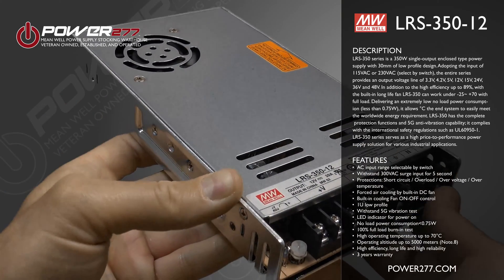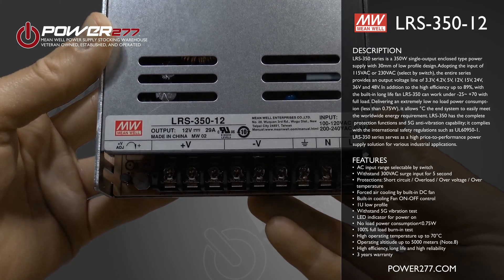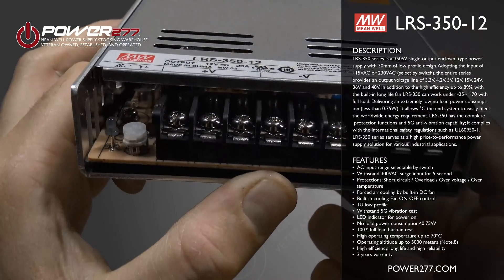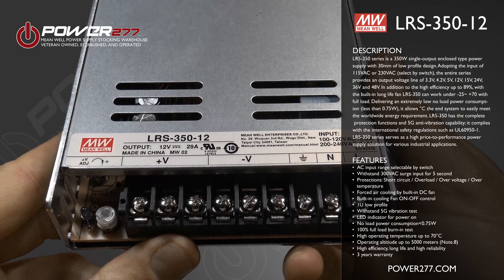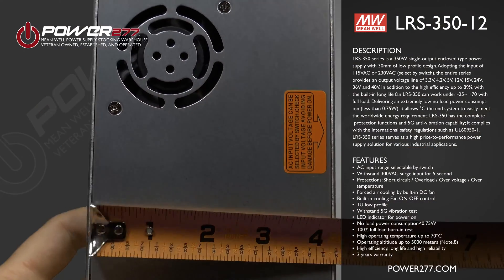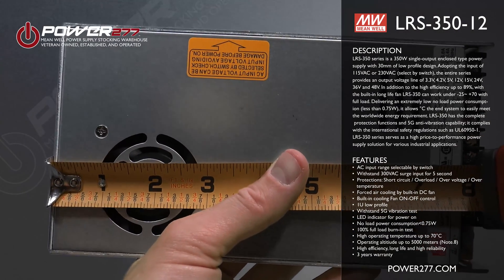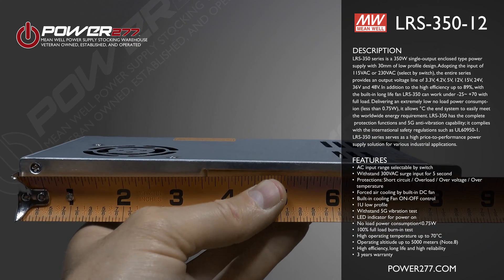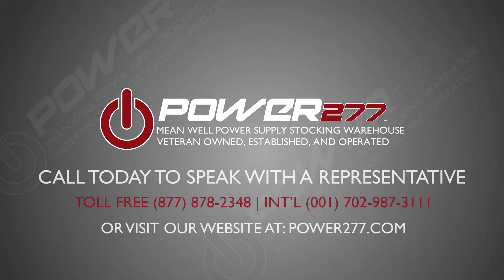Mean Well LRS-350-12 350W Single Output Switching Power Supply Product Inspection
LRS-350 series is a 350W single-output enclosed type power supply with 30mm of low profile design. Adopting the input of 115VAC or 230VAC (select by switch), the entire series provides an output voltage line of 3.3V, 4.2V, 5V, 12V, 15V, 24V, 36V and 48V. In addition to the high efficiency up to 89%, with the built-in long life fan. Delivering an extremely low to no load power consumption (less than 0.75W), it easily meets the worldwide energy requirement. LRS-350 has the complete protection functions and 5G anti-vibration capability; it complies with the international safety regulations such as UL60950-1. LRS-350 series serves as a high price-to-performance power supply solution for various industrial applications.

Visit our official LRS-350 series is a 350W single-output enclosed type power supply product specifications

Mean Well LRS-350-12 Power Supply Features
- AC input range selectable by switch
- Withstand 300VAC surge input for 5 second
- Protections: Short circuit / Overload / Over voltage / Over temperature
- Forced air cooling by built-in DC fan
- Built-in cooling Fan ON-OFF control
- 1U low profile
- Withstand 5G vibration test
- LED indicator for power on
- No load power consumption less than 0.75W
- 100% full load burn-in test
- High operating temperature up to 70°C
- Operating altitude up to 5000 meters (Note.8)
- High efficiency, long life and high reliability
- 3 year warranty

Mean Well LRS-350-12 Power Supply Commercial Applications
- Industrial automation machinery
- Industrial control system
- Mechanical and electrical equipment
- Electronic instruments, equipment's or
apparatus